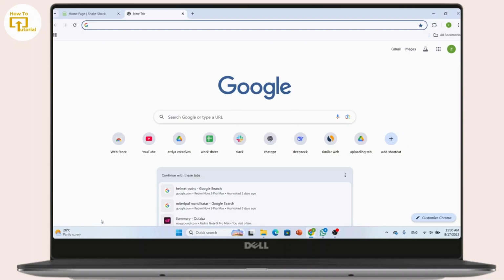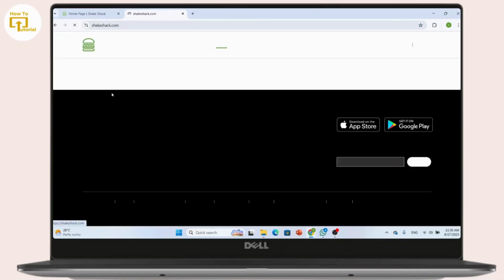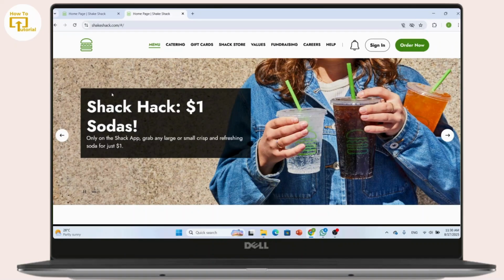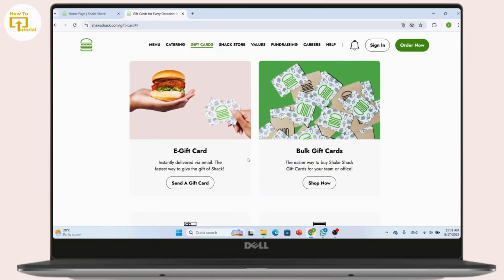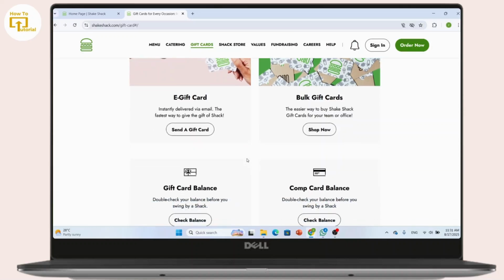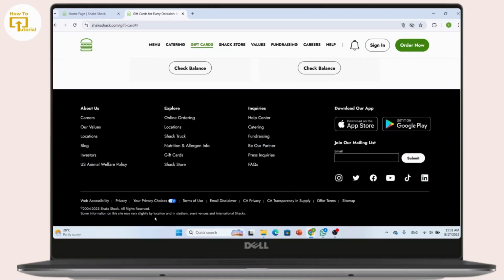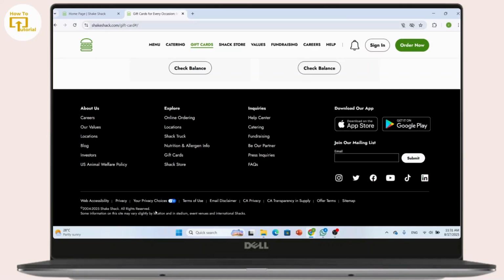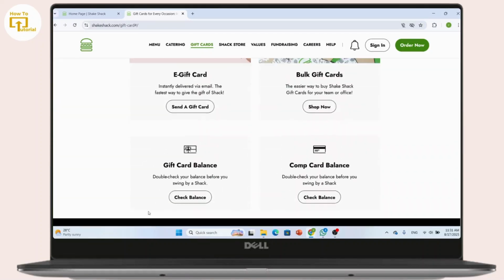How to Update Payment Methods in Shake Shack Account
How to Update Payment Methods in Shake Shack Account @LoginHelps
Learn how to easily update payment methods in your Shake Shack account for faster checkout. This step-by-step guide shows how to add, edit, or remove credit and debit cards on the Shake Shack website. Keep your payment info up-to-date to apply rewards automatically and enjoy a smooth ordering experience. Watch now to manage your Shake Shack payment options quickly and efficiently!

Chapter Timestamps:
00:00 - Introduction
Learn how to update payment methods in your Shake Shack account for faster checkout.

00:00:10 - Open Browser & Search Shake Shack
Open any web browser and search for Shake Shack.

00:00:25 - Access Shake Shack Website
Click the first link from search results to reach the official Shake Shack website.

00:00:40 - Log In to Account
Log in with your Shake Shack account credentials.

00:00:55 - Navigate to Payment Methods
Click your profile icon, then select "Payment Methods" from the menu.

00:01:10 - Edit or Remove Payment Method
Click "Edit" to update a card or "Remove" to delete an existing card.

00:01:25 - Add New Payment Method
Click "Add Payment Method," enter card details, and save changes.

00:01:40 - Pro Tip & Conclusion
Keep at least one valid card saved to speed up checkout and apply rewards automatically.